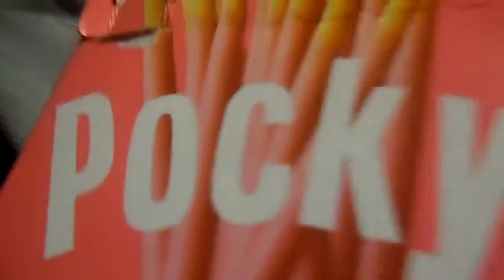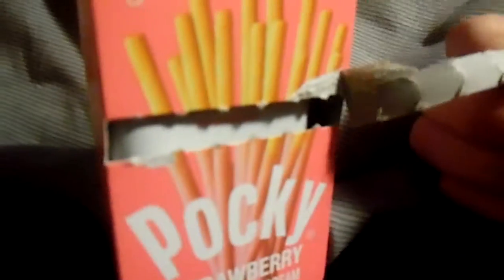i try japanese candy